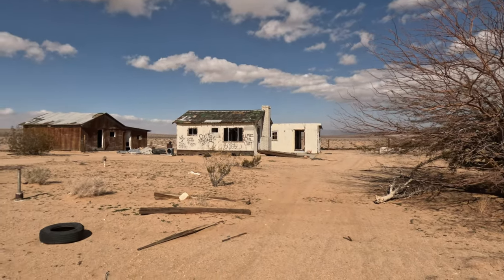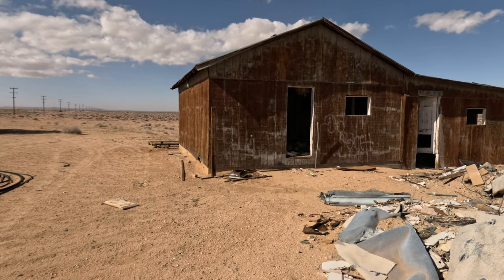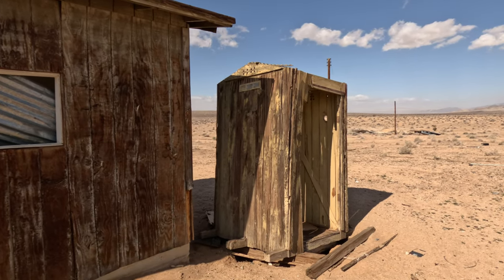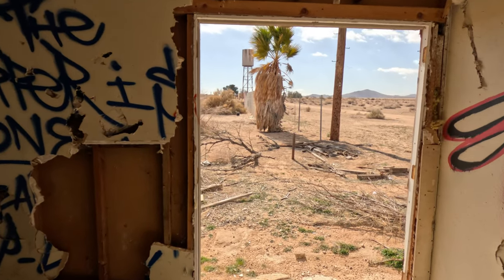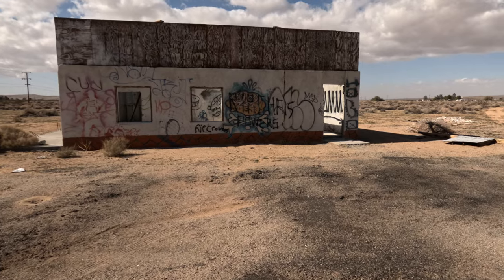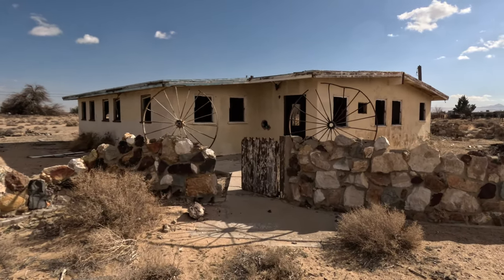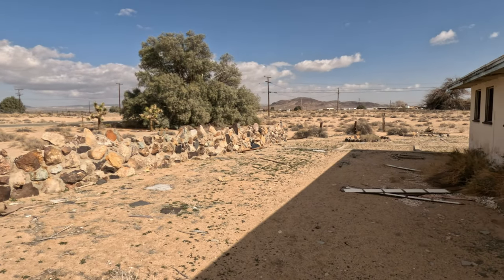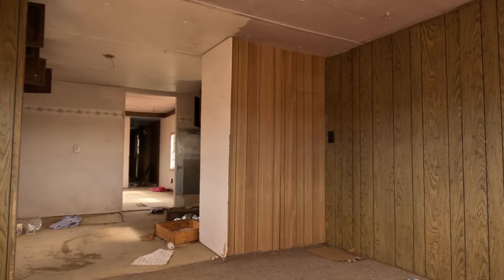Exploring abandoned homes and buildings in Hinkley, California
The story of Hinkley is one that many people already know.  I wanted to see first hand what type of condition the town is in and explored several abandoned houses and buildings

GoPro Hero 11 Black
Smallrig S20 Mini Shotgun Mic
K&F Concept ND/PL Filters

Encampist is a participant in the Amazon Services LLC Associates Program, an affiliate advertising program designed to provide a means for sites to earn advertising fees by advertising and linking to Amazon.com.